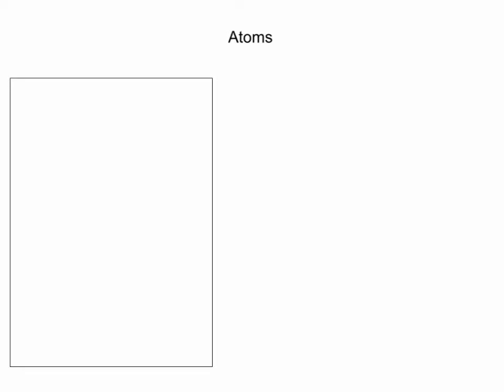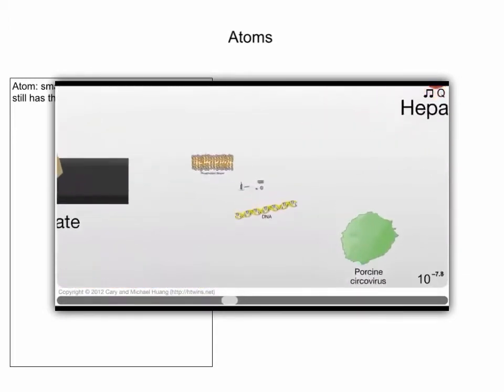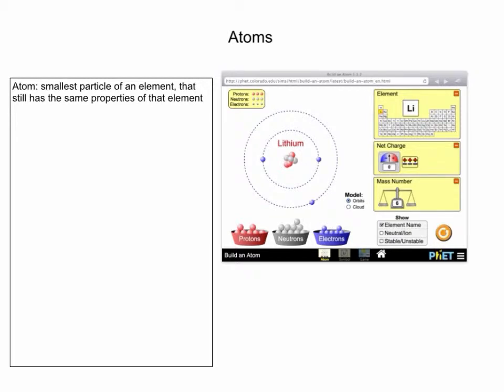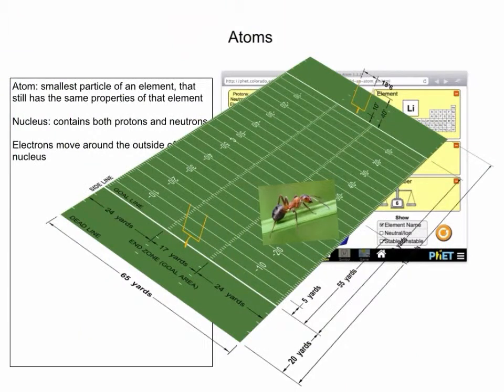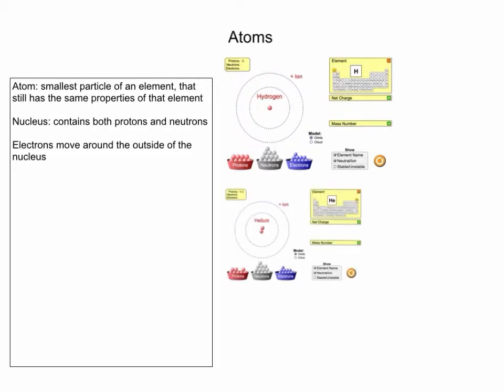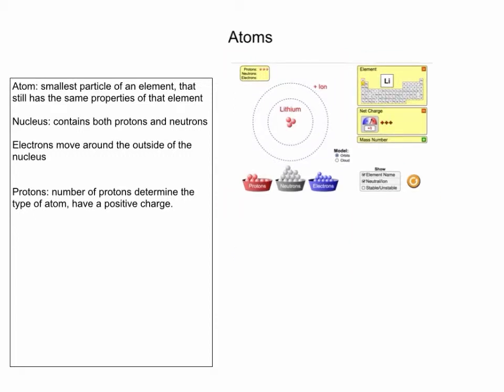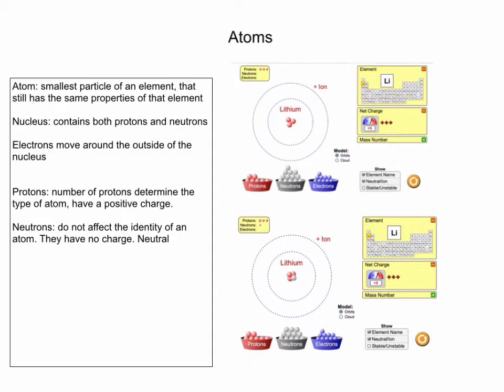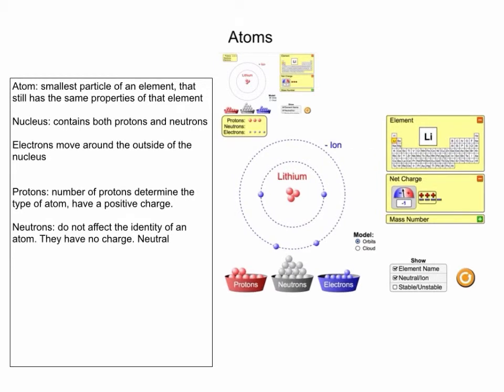10 Parts of the Atom